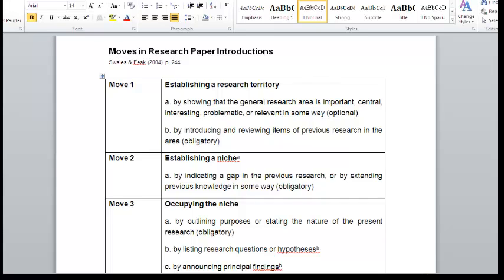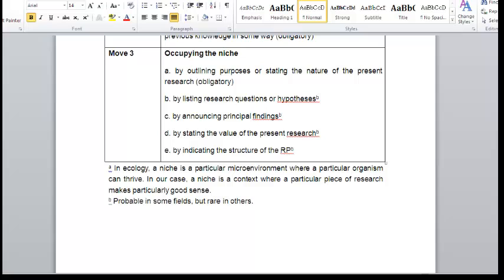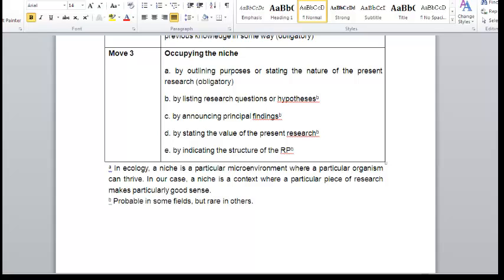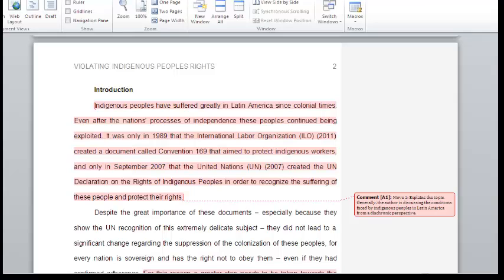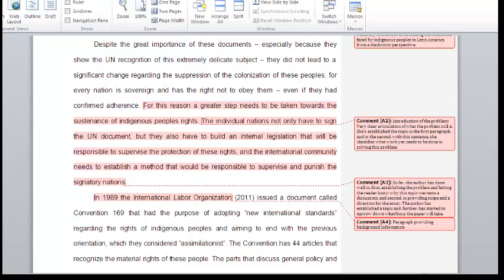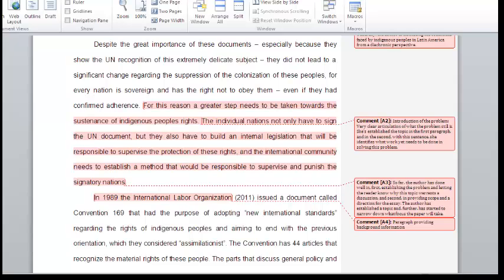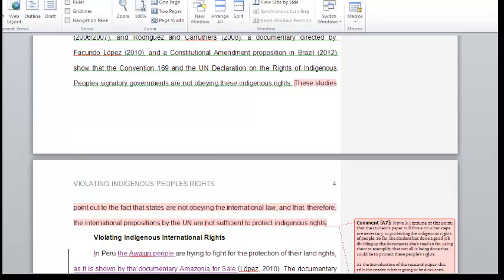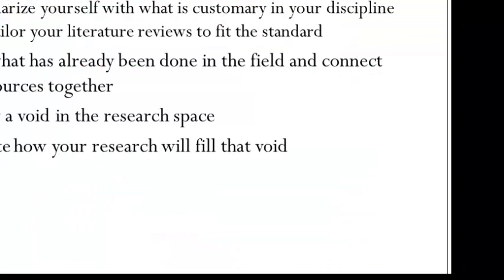Literature Review overview, part 2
This is the second in a two-part video series on how to put together a literature review for an academic research paper.